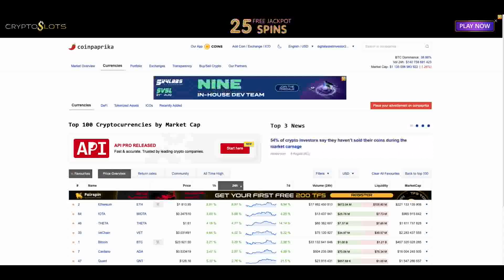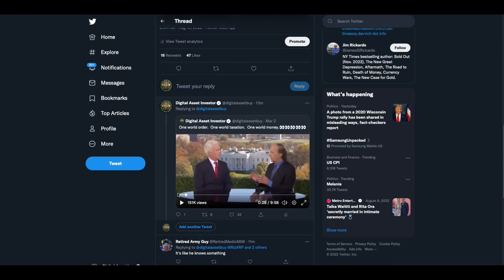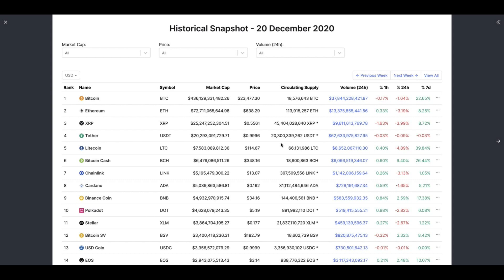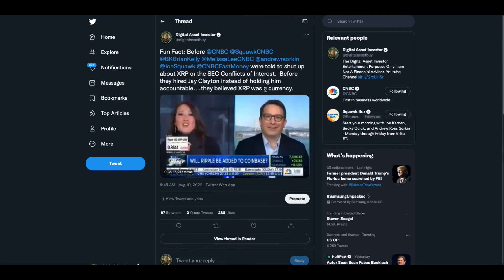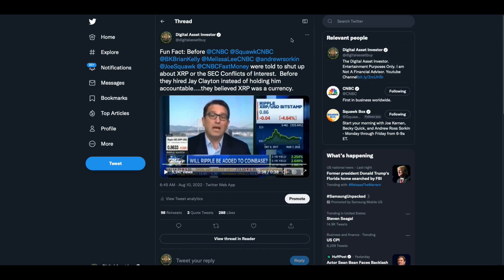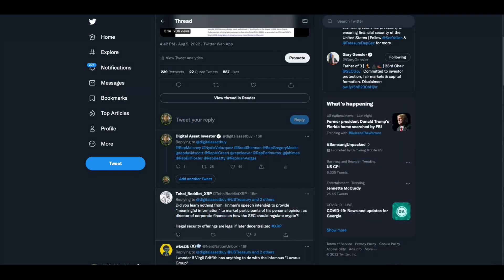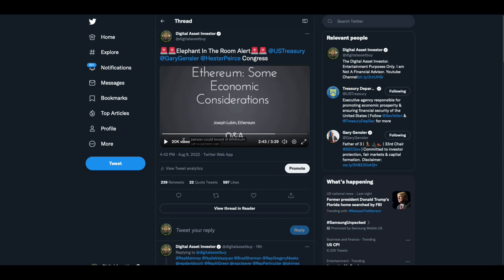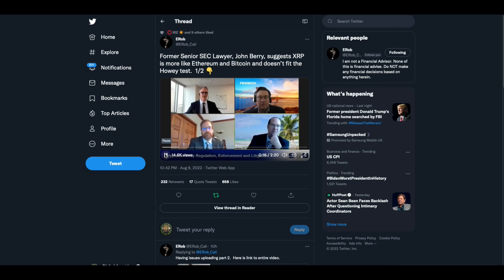🚨CNBC: XRP A Currency🚨Bretton Woods / GOLD & Ripple In Vegas